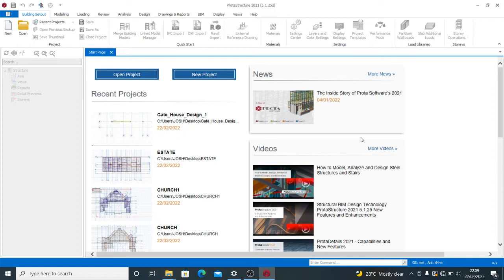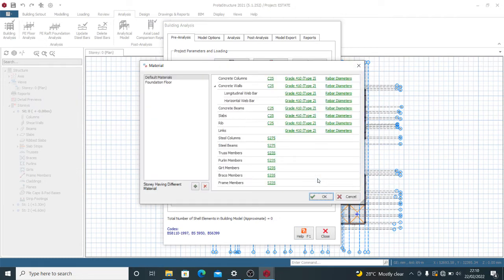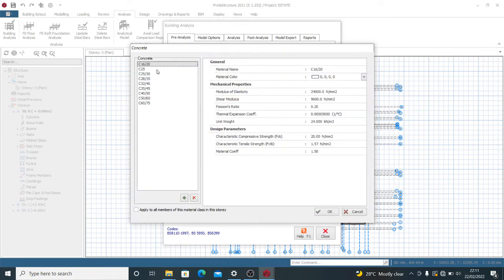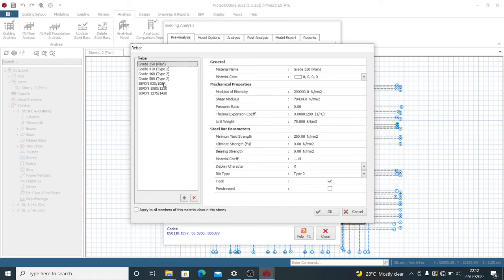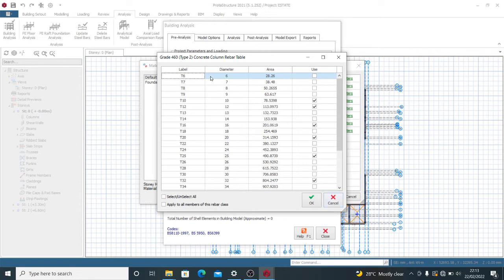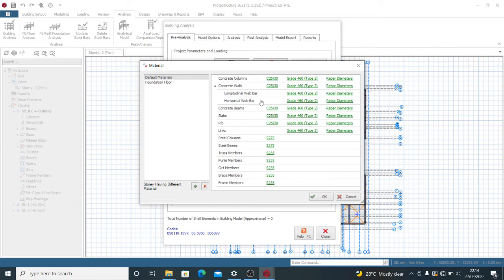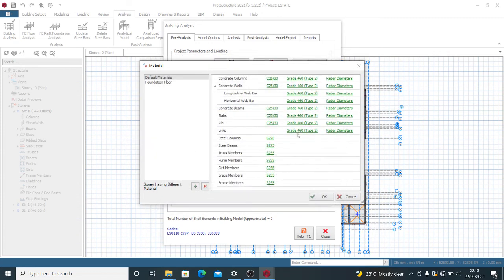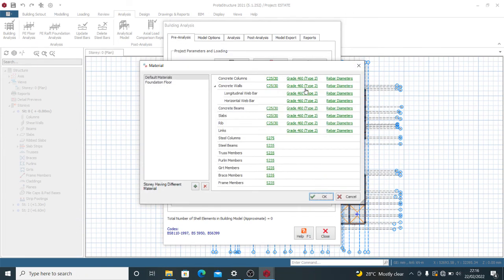How to Edit Building Materials and Reinforcement Design Settings on Prota Structure.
Before running designs, you will need to select materials unique to your designs, the concrete grade and reinforcement grade should be selected appropriately. I will be showing you in this video.